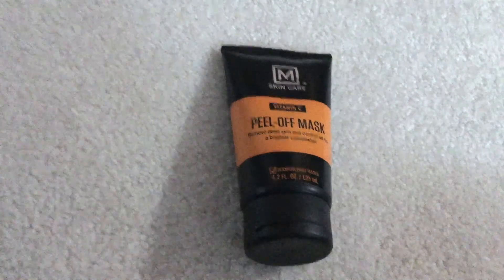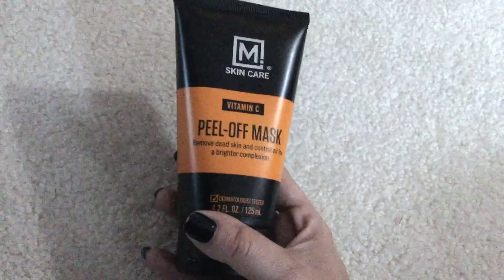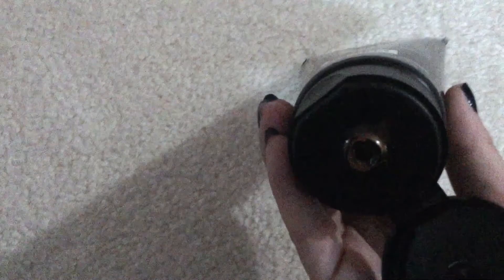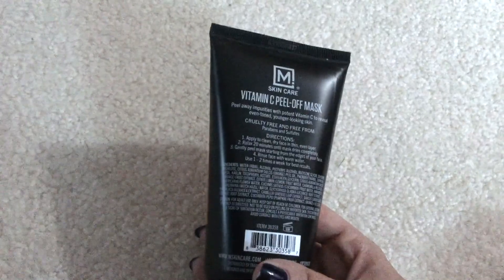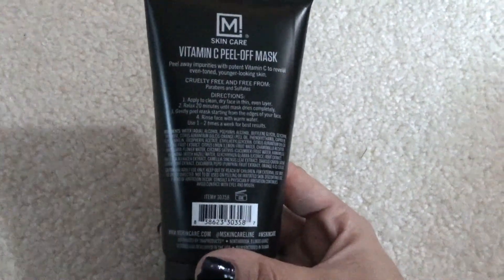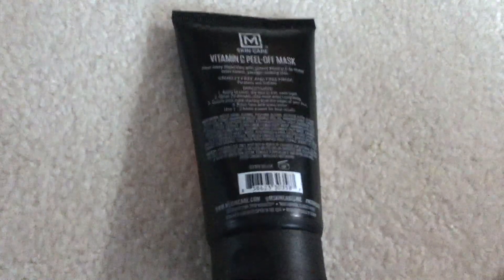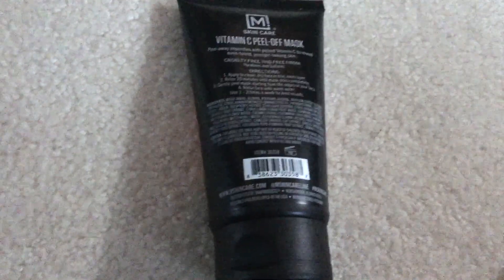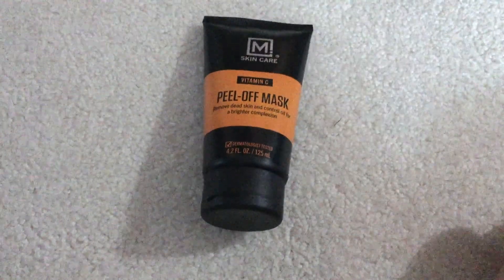✅ How To Use M Skin Care Vitamin C Peel Off Mask Review 🔴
PEEL-OFF MASK: Facial peel-off mask helps remove dead skin and control oil for a brighter complexion.
EFFECTIVE INGREDIENTS: Vitamin C and orange peel extract work together to deep clean pores, leaving you with even-toned, younger-looking skin.
SAFE FOR ALL SKIN TYPES: Cruelty free, dermatologist and allergy tested - formulated without fragrances, parabens and sulfates.
EASY APPLICATION: Simply apply to clean, dry face in a thin, even layer. Relax for 20 minutes until mask dries completely. Gently peel off the mask starting with the edges and rinse your face with warm water.
WEEKLY USE: For best results, use 1-2 times a week for an impurity free healthy complexion.